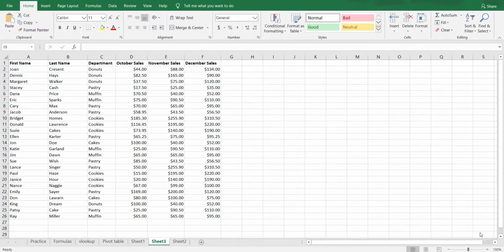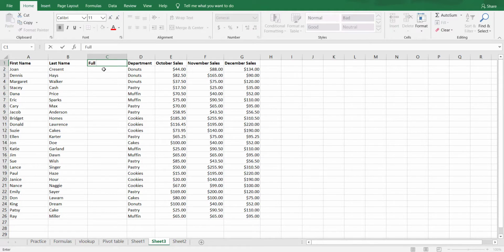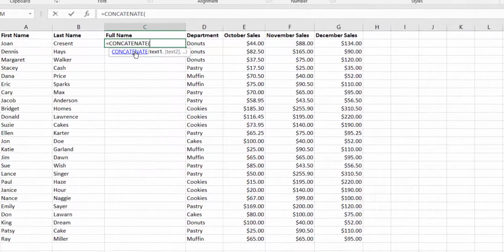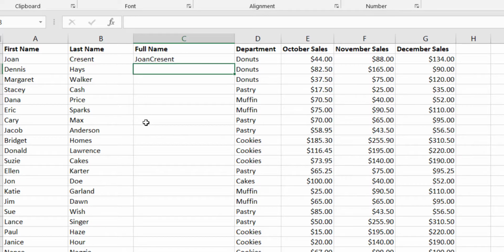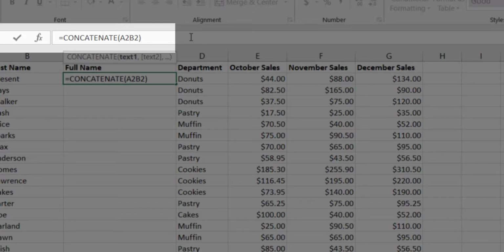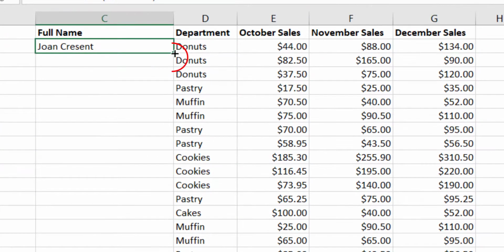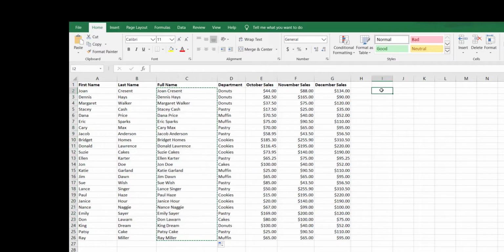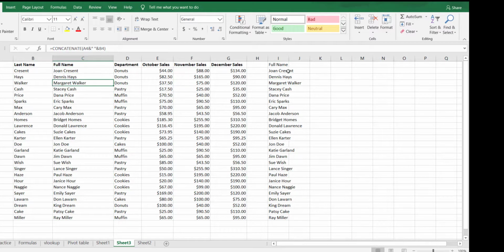Concatenation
This video will demonstrate the use of concatenation in Excel to combine two cells into one cell.